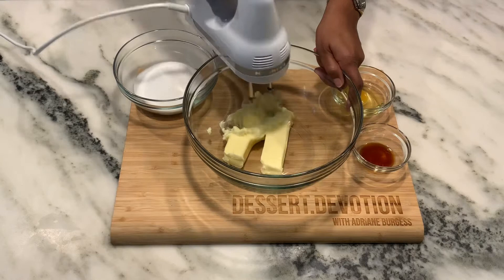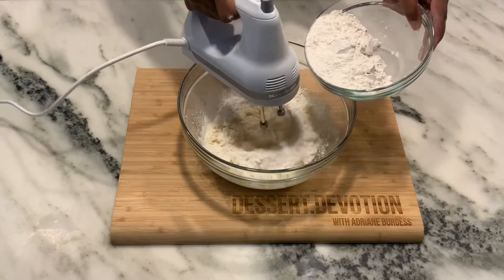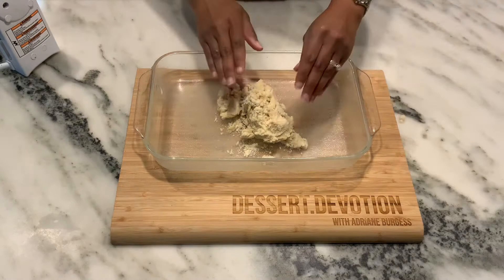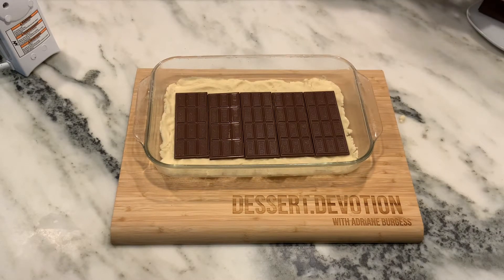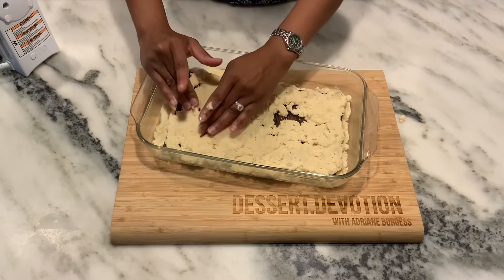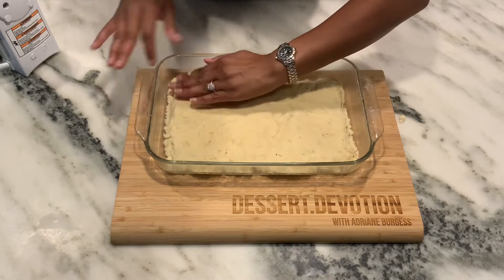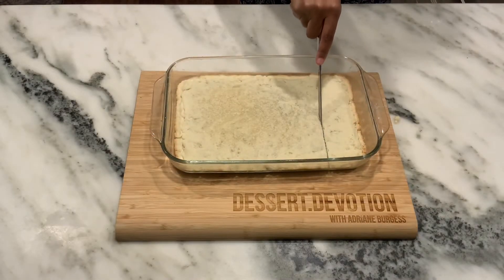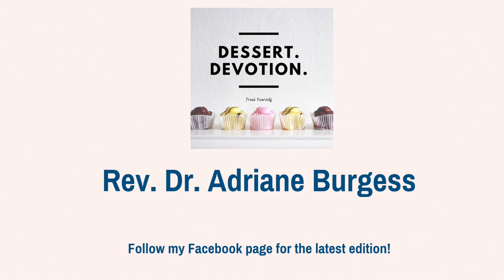Dessert Devotion: Shortbread Cookie Bars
Meet you new favorite cookie in the latest edition of Dessert.Devotion!  The featured recipe is a shortbread cookie bar.  The devotional is based on Romans 8:35-37.  An important discussion of faith and mental health.

Shortbread Cookie Bar
2 sticks butter
¾ cup sugar
1 egg
2 tsp vanilla
2 ½ cups flour
7 Hershey bars
350 degrees, 25-30 minutes in 9 x 13 pan
Cut into bars while still warm

Shop the Essentials:

Bakers Joy

9 x 13 Pyrex Baking Dish

Kitchenaid  Spatula

Anchor Mixing Bowls